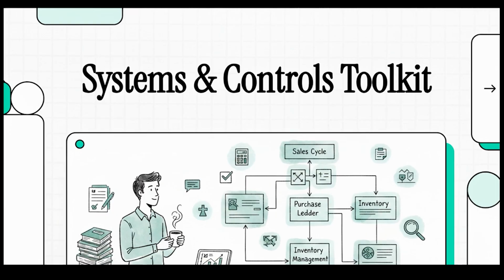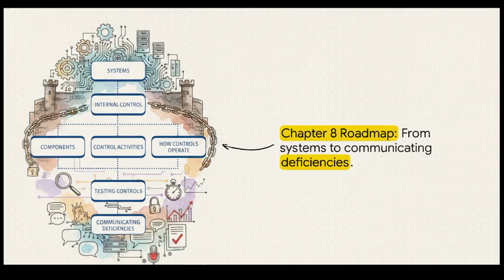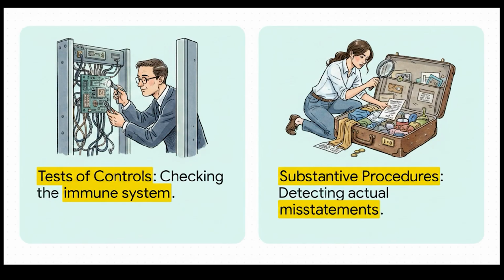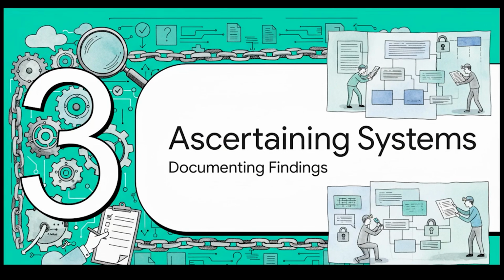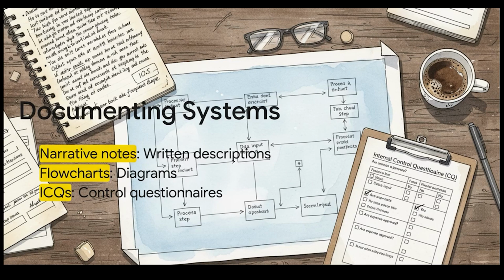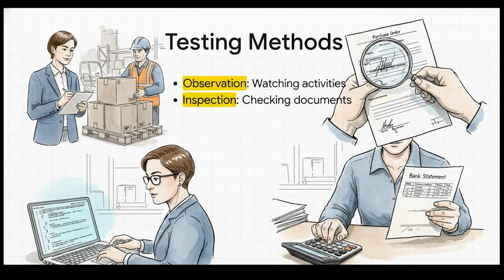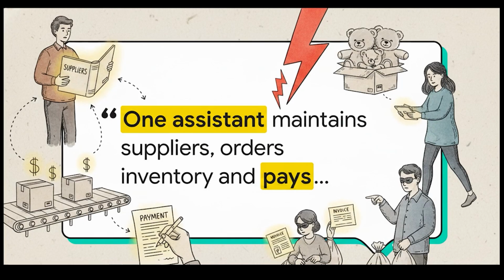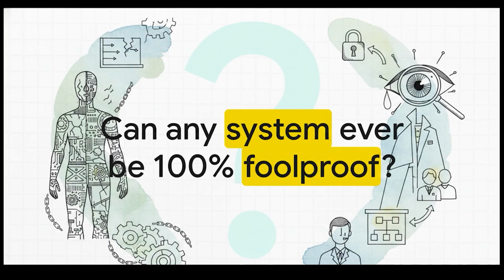Systems & Controls (ACCA) – [Complete Quick Guide]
Struggling to understand systems & internal controls for your ACCA exams? This video breaks it down into a clear, simple, and exam-focused explanation—perfect for last-minute revision or building strong fundamentals.

📚 What you’ll learn in this video:

What “Systems & Controls” really mean in audit
The key components of an effective internal control system
Real-world examples to help you understand faster
How this topic appears in ACCA exam questions

💡 Why this matters:
Systems & controls are a core area in ACCA (especially Audit & Assurance / AAA). Mastering this topic helps you:

Score easy marks in exams
Understand how companies prevent fraud and errors
Think like an auditor in real scenarios

🧠 Pro Tip:
Don’t just memorise—understand the logic behind controls. In the exam, application matters more than theory.

I’ll be uploading more videos on:

Audit risk
Internal controls
ACCA exam techniques
Real-world audit examples